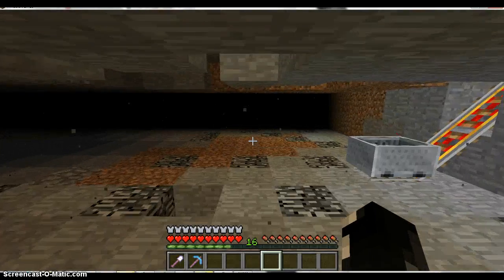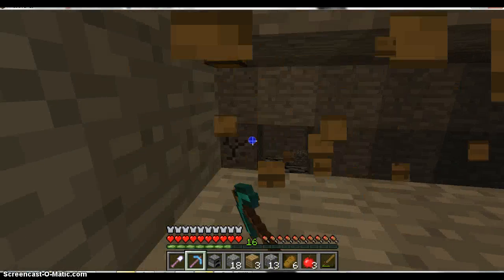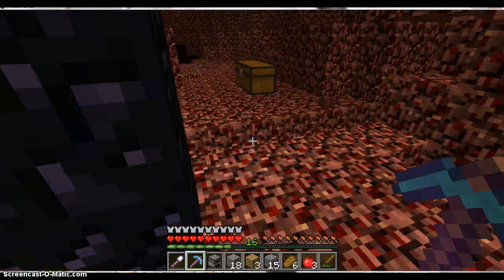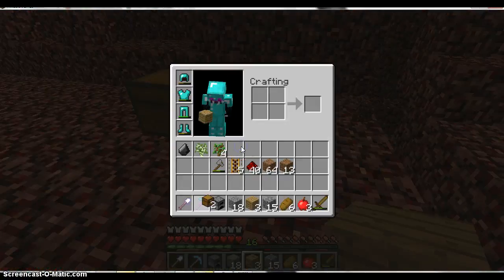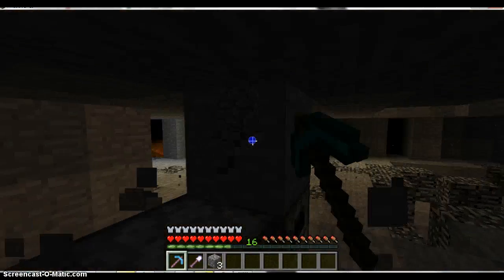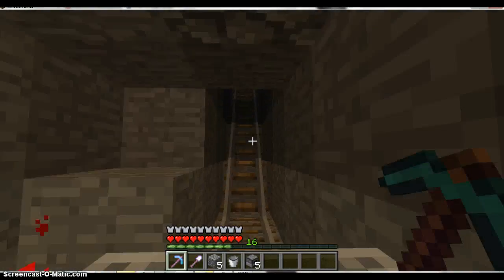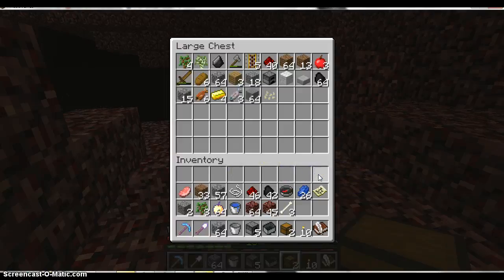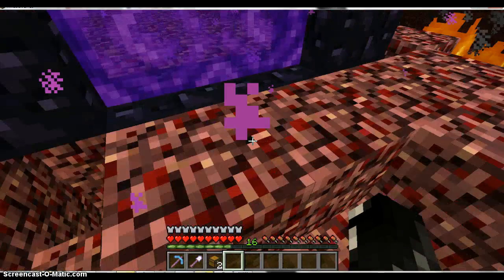Minecraft How to move and get every thing back